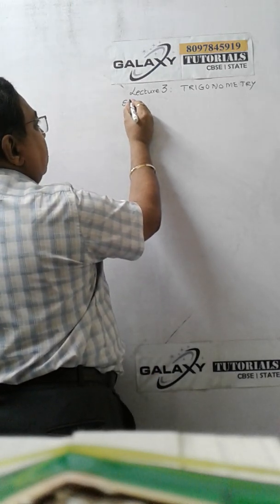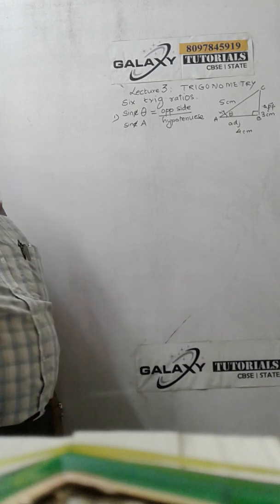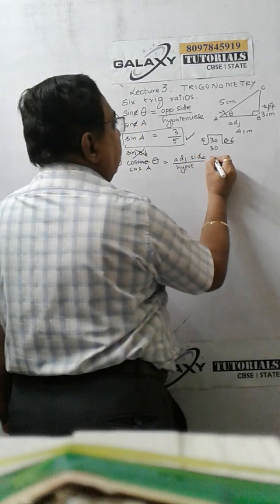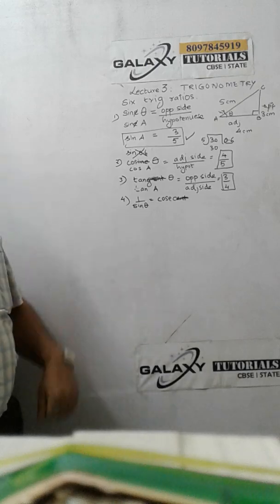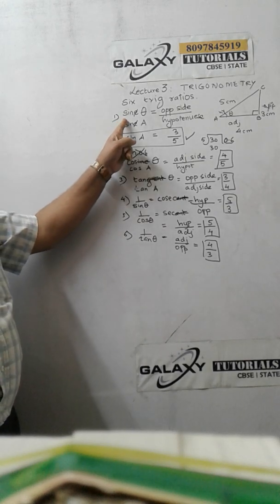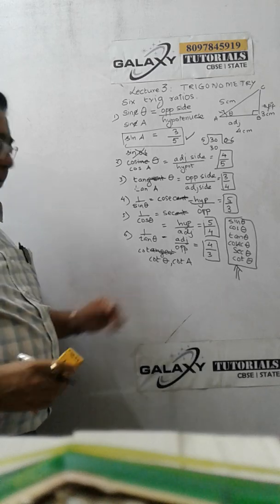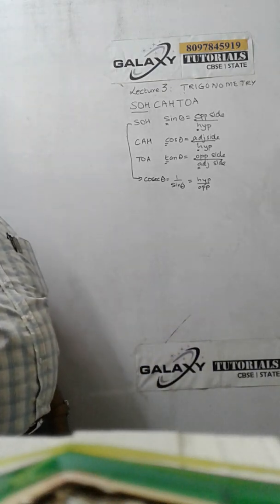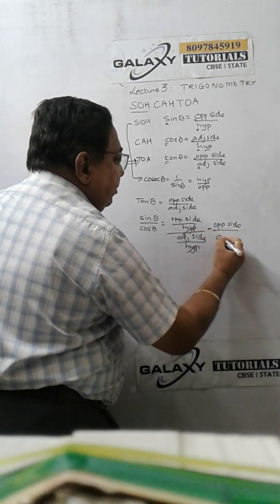Trigonometry Maths 10 CBSE/MSB Lecture-3